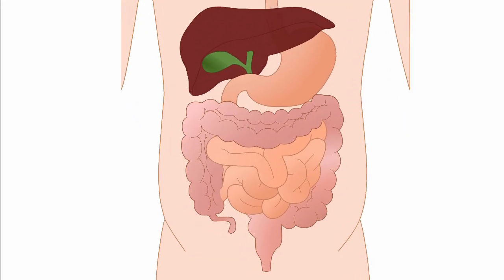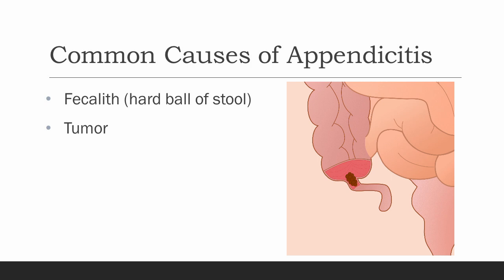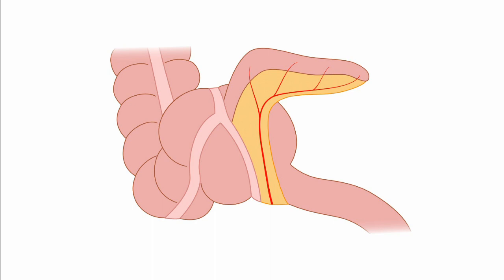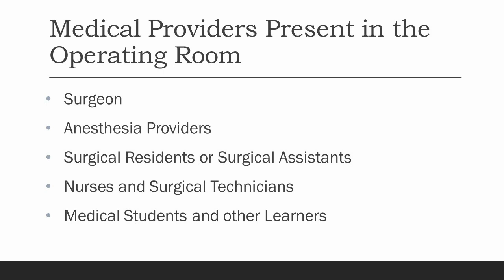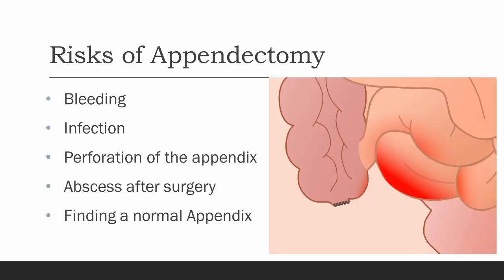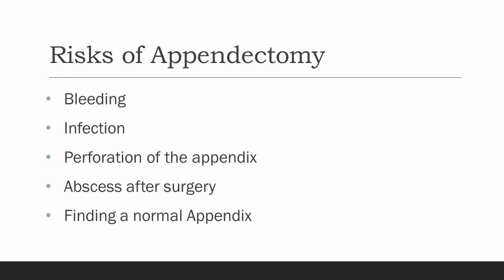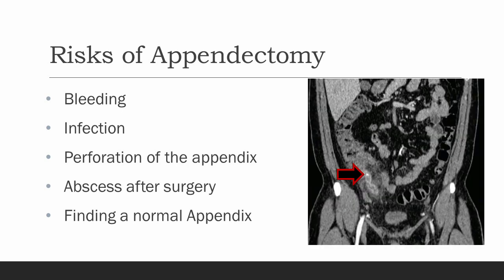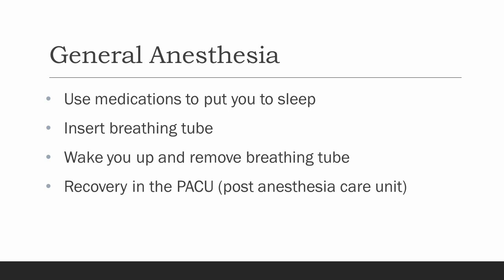What is Laparoscopic Appendectomy?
Appendectomy means removal of the appendix. The most common reason your
doctor might recommend appendectomy is appendicitis, which is inflammation or infection of the appendix. In adults, appendicitis is most commonly caused by a “fecalith”, which is a hard ball of stool that plugs the opening of the appendix, leading to inflammation and infection. Though appendicitis is an infection, it cannot be passed from one person to another. Rarely, appendicitis may be caused by a tumor of the appendix. Every appendix we remove is sent to pathology to rule out cancer. If left untreated, appendicitis can lead to perforation or abscess formation.

Your surgery will be done in an operating room while you are completely asleep. The length of the procedure can vary but is usually 1-2 hours. It is usually done through three or more small incisions with the help of a long camera. We call this laparoscopic surgery.